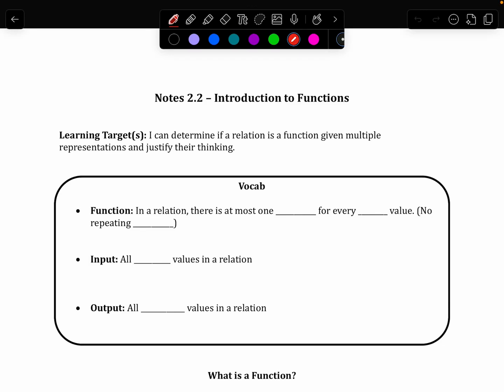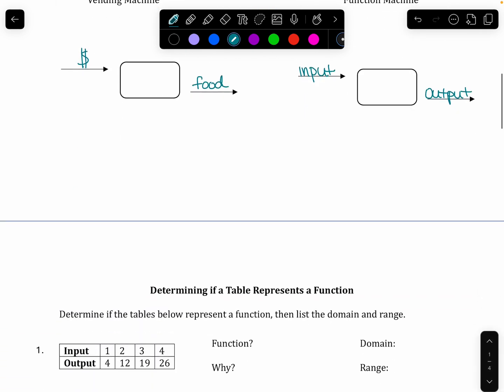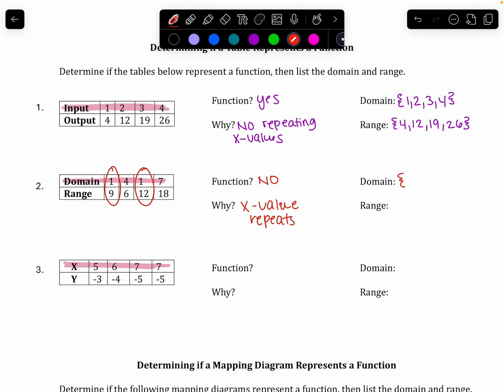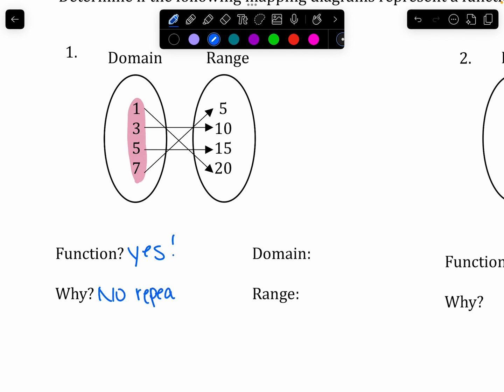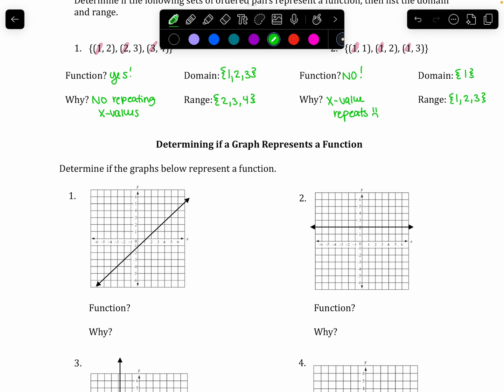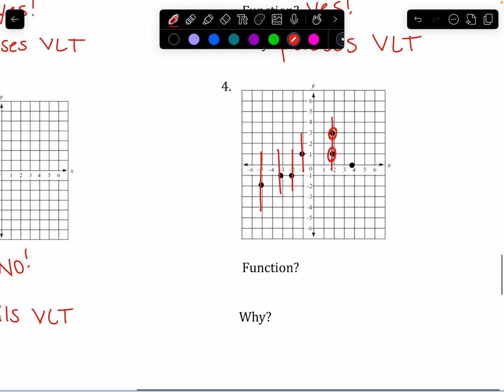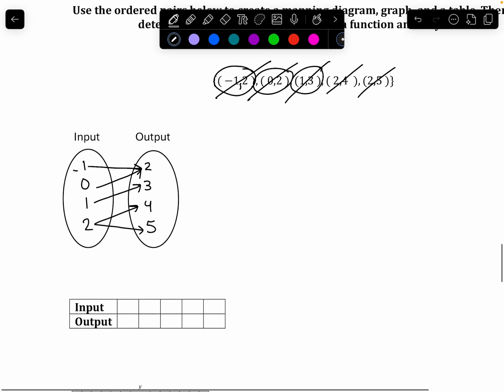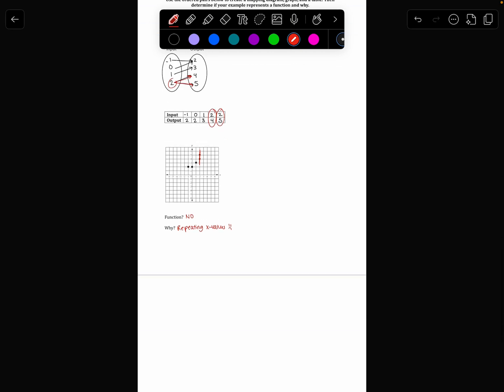2.2 Notes - Introduction to Functions